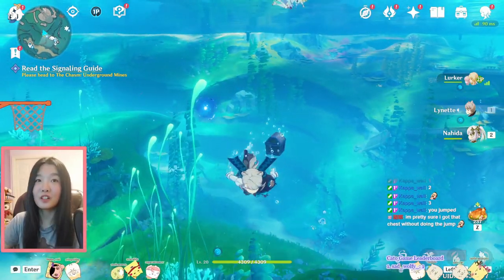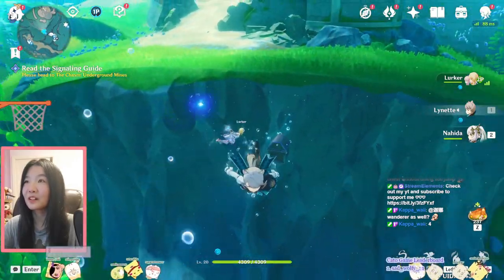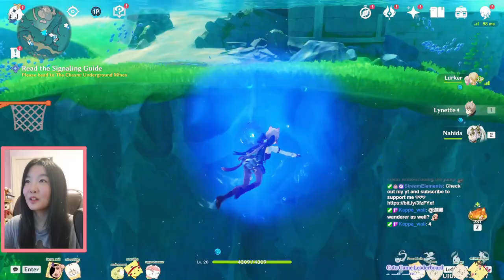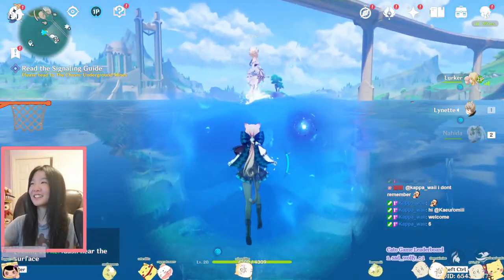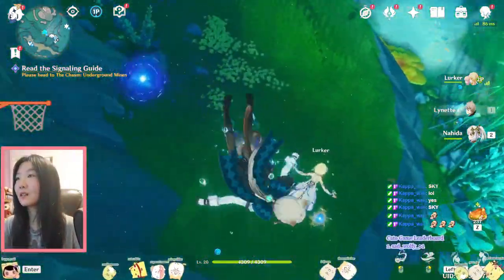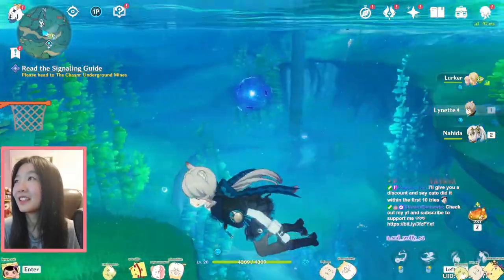Toughest Underwater Chest THAT Required Pro Swimming Skills🏊‍♂️ | 专业游泳大师挑战最难水下宝箱! | 萌新日常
Fontaine challenge as we attempt to conquer the hardest underwater chest!
LIVE on twitch (´｡• ᵕ •｡`) ♡
▼SHOW MORE for socials!

Hi guys! I will make more fun videos in the near future :)
訂閱喵喵貓 🐱！►►
喵喵貓 🐱 是一隻漂流在米國的角落貓貓